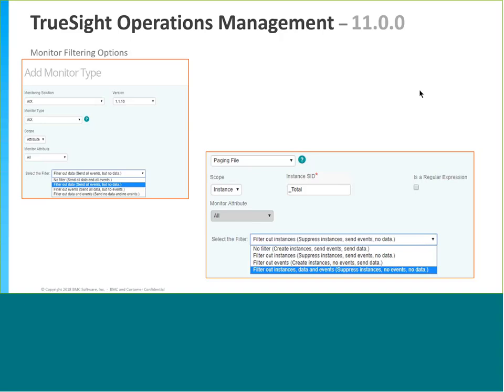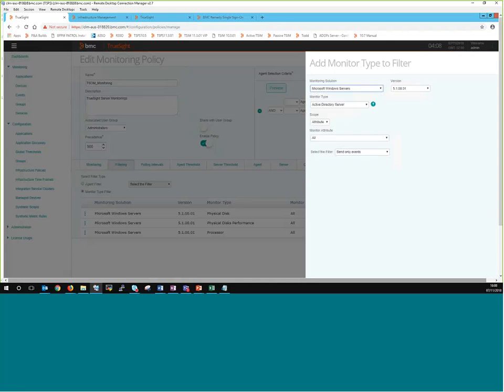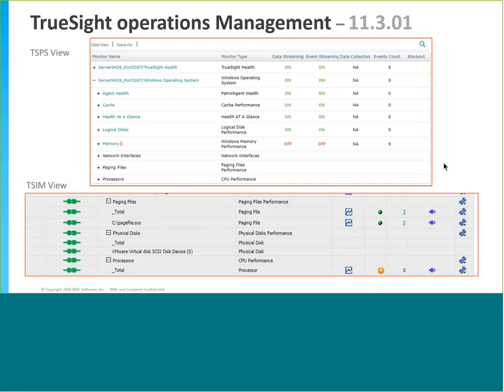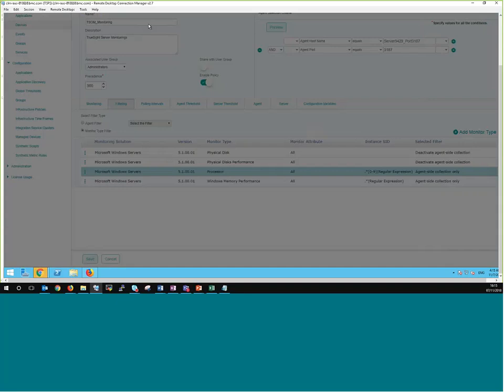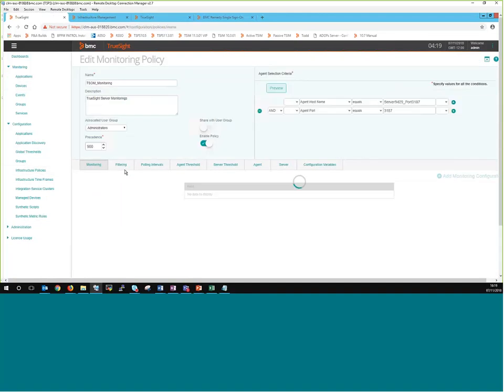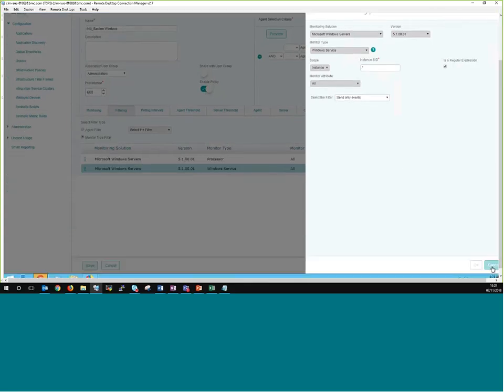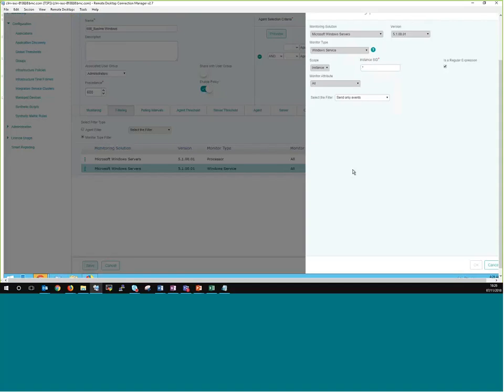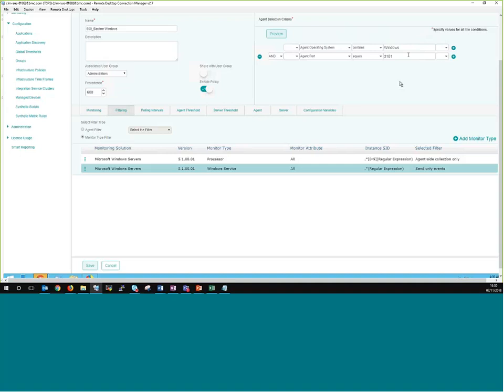Refining Patrol agent data collection | TrueSight Operations Management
Michael Ashall from BMC Platinum Engineering demonstrates changes to Patrol agent data collection filtering in version 11.3.01 vs 10.x. He also covers some key concepts for setting filters and refining what data gets collected and how.

Hosted by Thad White (BMC)